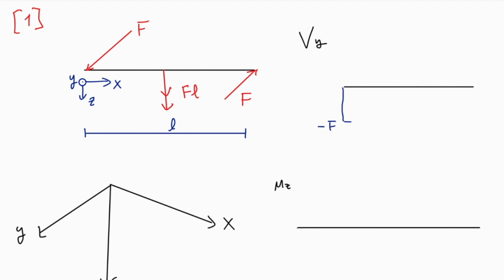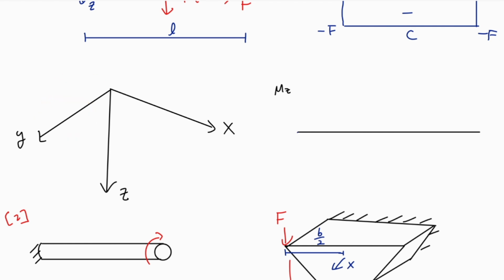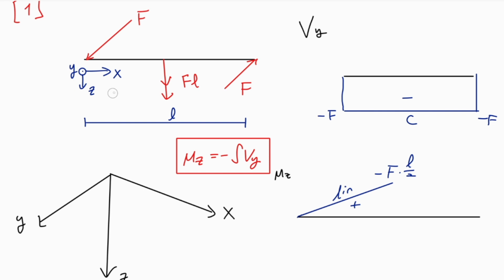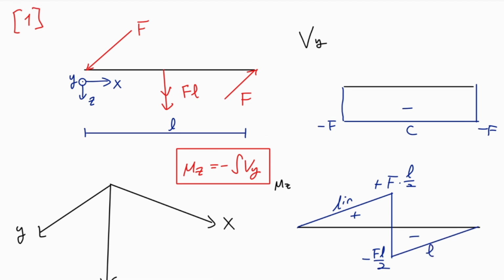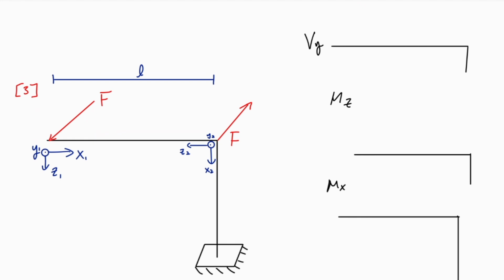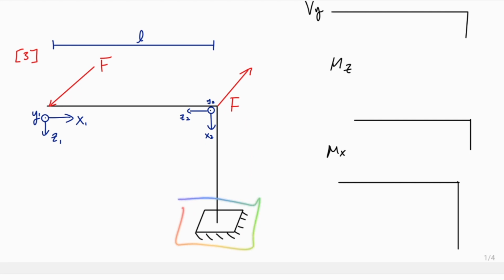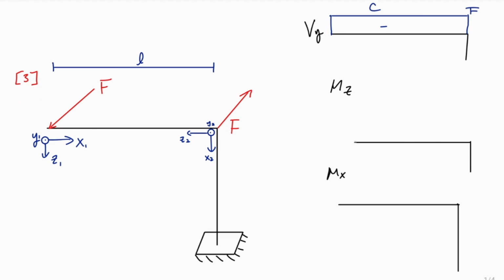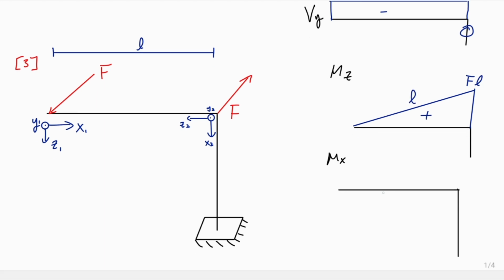Internal Force Diagrams in 3D (NVM) | Shear, Moment & Torsion | Static Mechanics 7.1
In this lecture, we extend internal force diagrams from 2D to 3D and learn how to draw 3D NVM diagrams quickly using the geometric method. If you already understand 2D shear force and bending moment diagrams, this will be very intuitive. We simply add Vy, Mz, and torsion (Mx) and learn how all directions are coupled.

- Vy diagrams (same logic as Vz, just rotated)
- Sign conventions in 3D (into/out of page)
- How forces create moments about other axes
- Mz sign flipping
- Torsion (Mx) and when it appears
- Coupled 3D diagrams